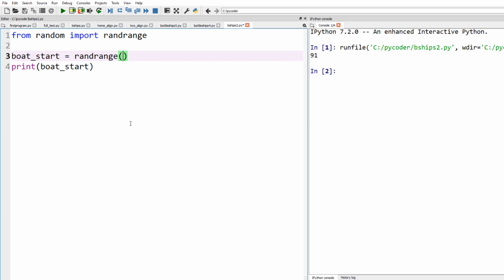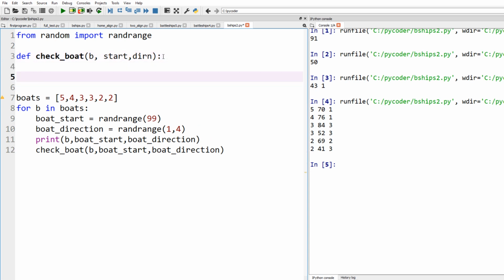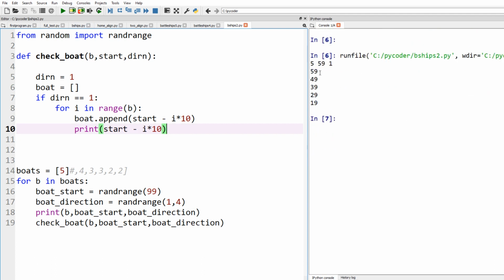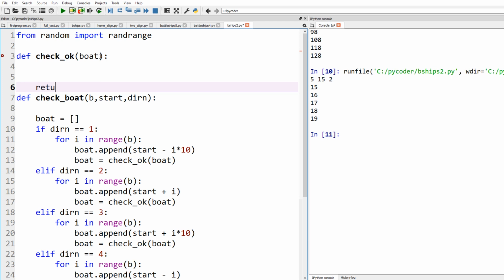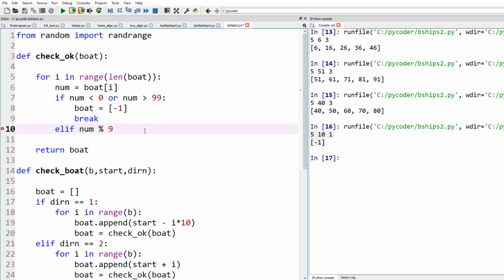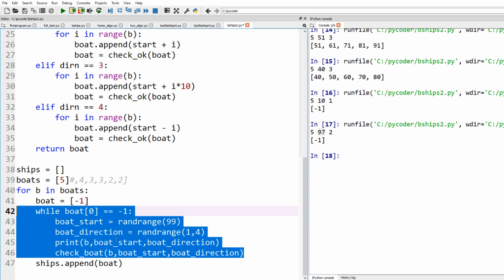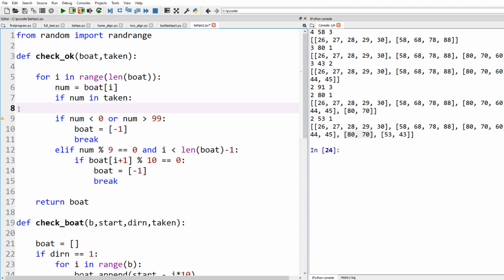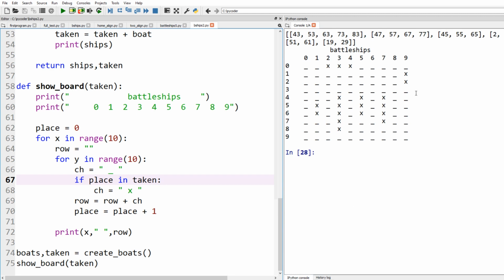Python Coding Example Random | II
This is the third video explaining a python coding example that takes the task of writing a game of battleships and breaks the problem into simple tasks to complete the goal. This python example uses random to create the ships.

Fun and Games python series